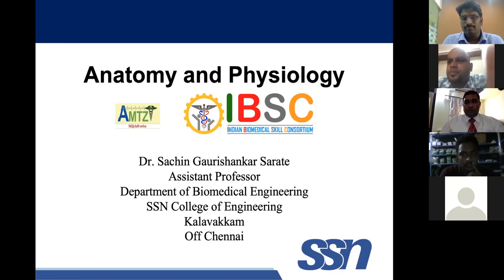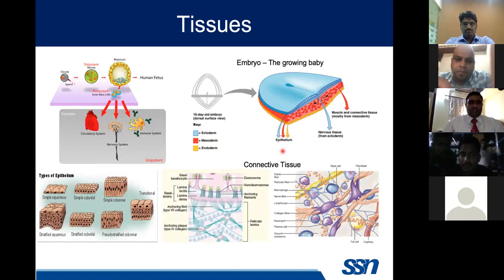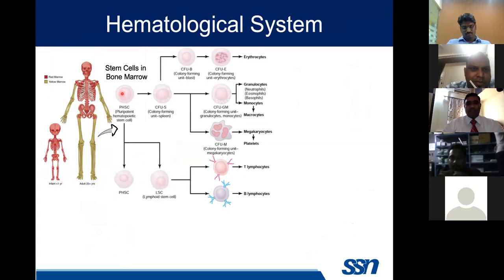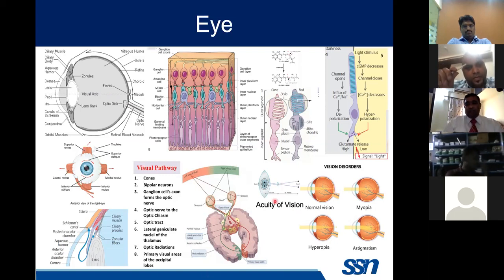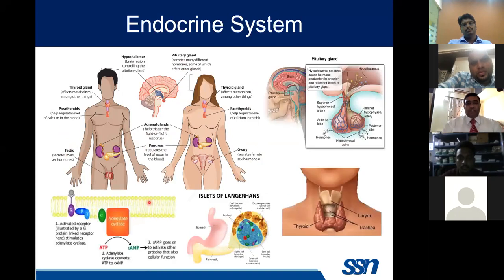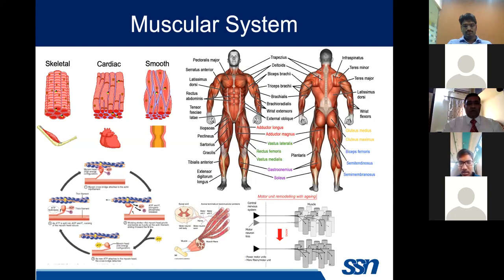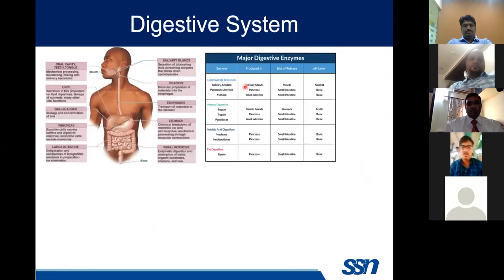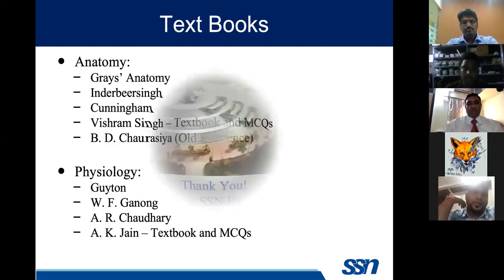IBSC Module 1 Anatomy & Physiology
Orientation on Anatomy & Physiology by Dr. Sachin Sarate.

About author
Dr. Sachin Gaurishankar Sarate, Full time Doctor cum Assistant Professor in the Department of Biomedical Engineering. Before joining SSN he has 5 years of Clinical Experience as Medical Doctor, 1.5 years of teaching and research experience.

 He received his M.B.B.S. degree from Government Medical College, Aurangabad, which was then affiliated to Dr.Babasaheb Ambedkar Marathwada University, Aurangabad, Maharashtra (now affiliated to Maharashtra University of Health Sciences, Nashik, Maharashtra), and M.Tech. in Biomedical Engineering from Indian Institute of Technology Bombay, Powai, Mumbai.
He is pursuing his PhD from Anna University Chennai.